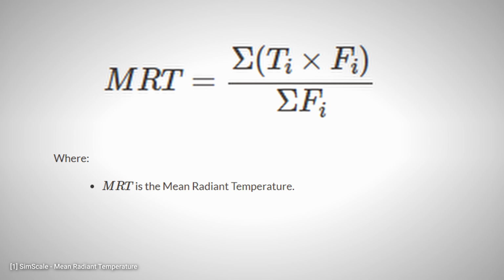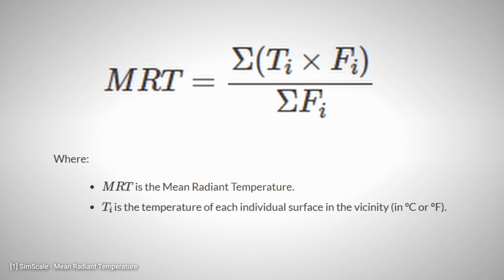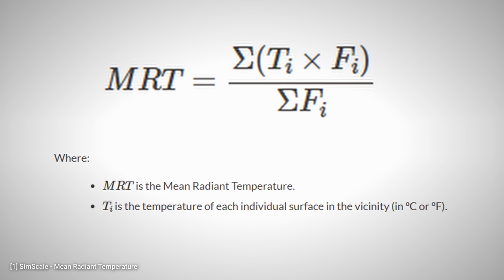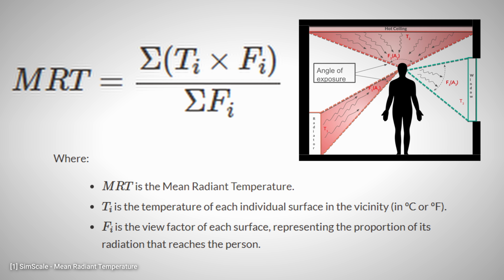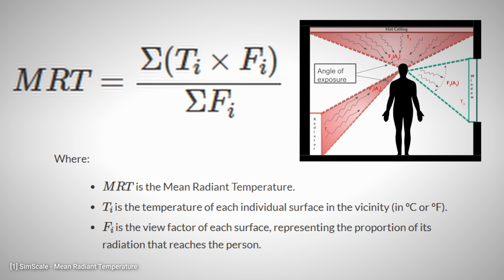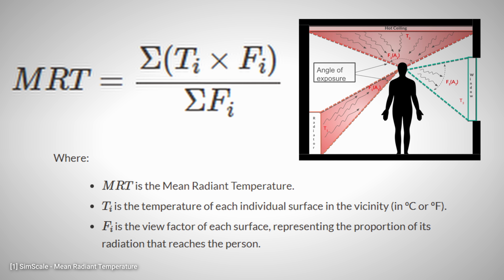The Most Misunderstood Factor in Thermal Comfort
Video Description 📝
Mean Radiant Temperature (MRT) is the weighted average temperature of the surfaces around you, which strongly influences how warm or cool you feel regardless of the air temperature.

Gear 📷
Camera: iPhone 15 Pro Max
Gimbal: DJI Osmo Mobile 6
Lighting: 2x Nanlite PavoTube II 6C
SSD: Samsung Portable SSD T9 4 TB

References 🔗
[1] SimScale - Mean Radiant Temperature and Operative Temperature
[2] Testo - Black Globe
[3] ClimateStudio - Logo
[4] EnergyPlus - Logo
[5] Ladybug Tools - Logo
[6] WUFI - Logo

Acknowledgements 🙏🏼
This video was made possible by:
- Lars Wijdoogen

Chapters 📝
0:00 Introduction
0:54 What is Mean Radiant Temperature
2:11 Why MRT Matters
3:09 How MRT is Calculated
4:42 How MRT is Estimated in Practice
5:57 The Role of Windows and Sunlight
6:41 Conclusion
7:32 Outro

Collaborations 💻
Are you interested in collaborating?